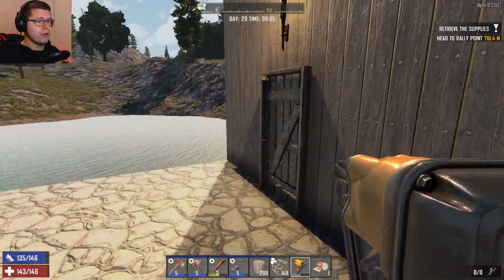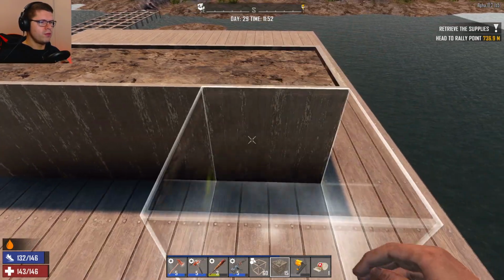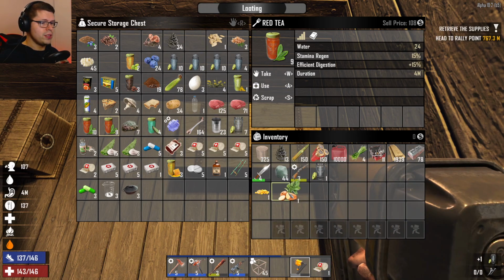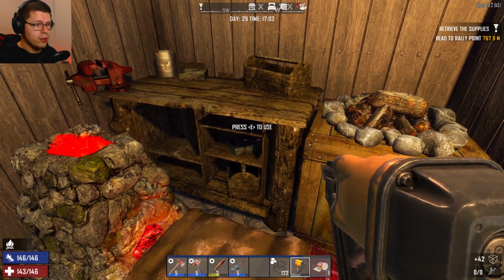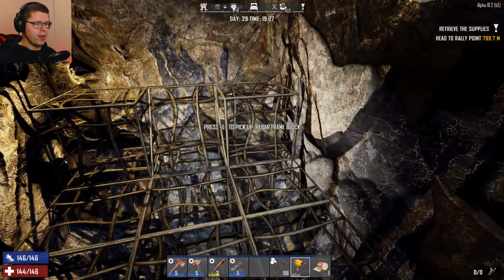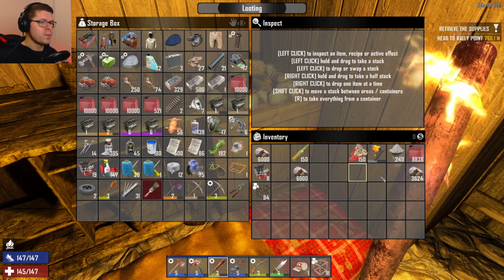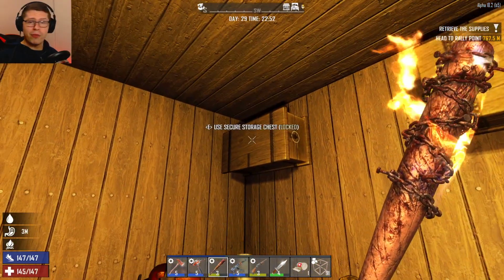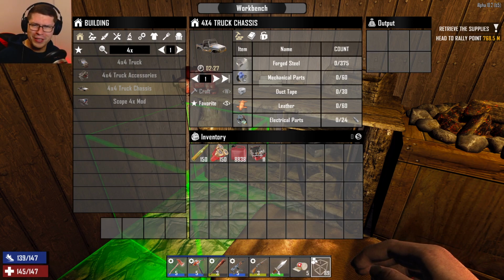7 Days To Die Crafting For Survival Ep.29 (ALPHA 18)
7 Days To Die Crafting For Survival Episode 29 -
Today we do some much needed work around the base. We get the farm going and also build the forge room...or as I call it, the "hot-box".

Any suggests drop them in the comment section below.

Focusing on STRENGTH and PERCEPTION on this build, we are not allowed to use POI's as bases or as a horde base.

All Standard settings except:
   * Loot re-spawns every 5 days
   * Drop backpack only on respawn
   * Horde size 24

World seed is:
   * PeanutButter

Feel free to join my PVE server and play with others:
   * PriMate Public Server

Hope you enjoyed this video, don't forget to leave a like as it really helps me out and also consider subscribing for more 7 Days to Die Alpha 18 videos & Streams!

And remember, keep leveling up and as always, keep Crafting For Survival!